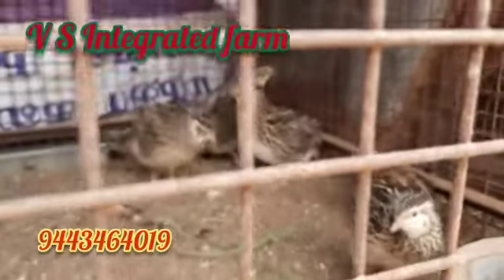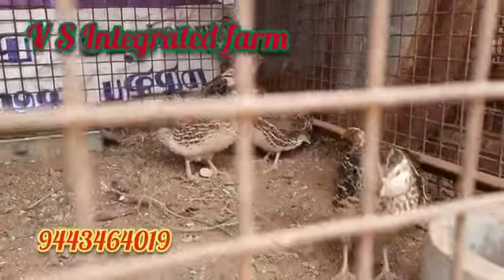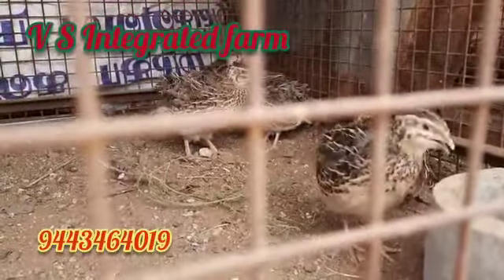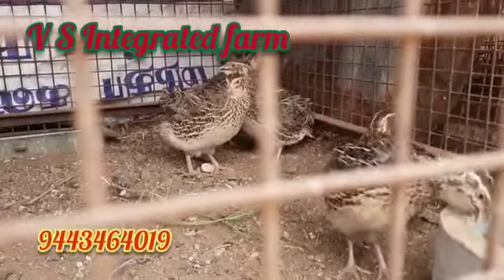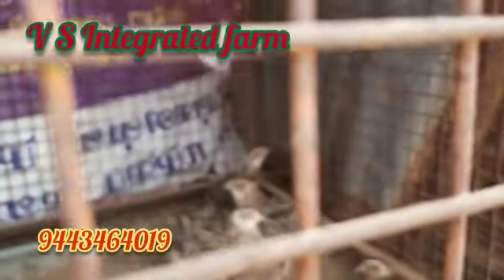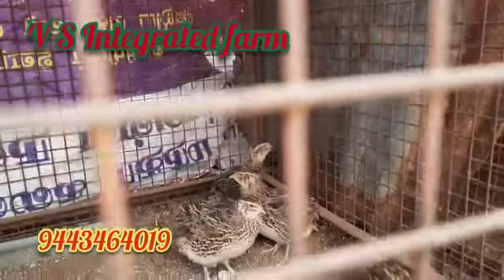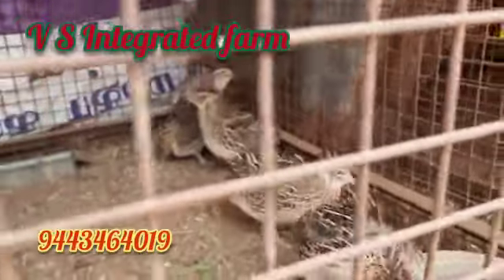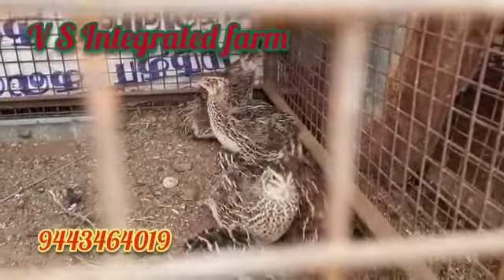என் வீட்டில் காடை வளர்ப்பு